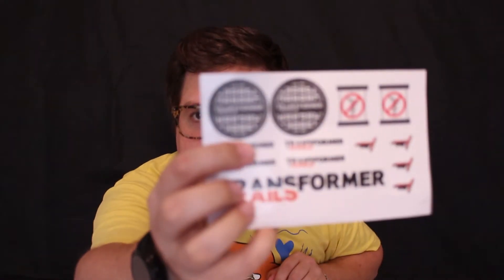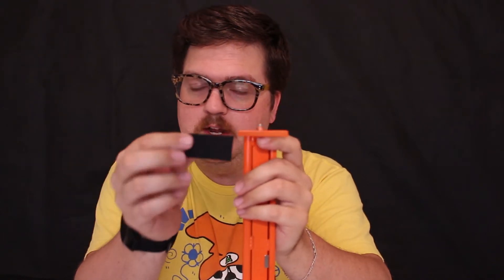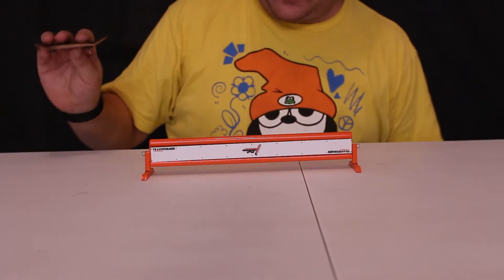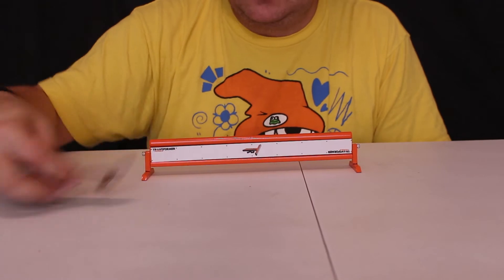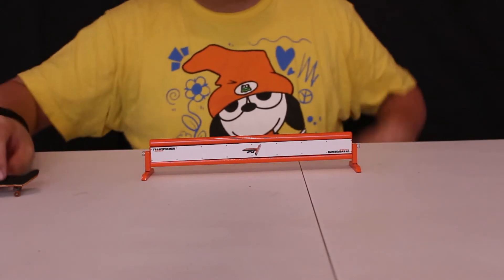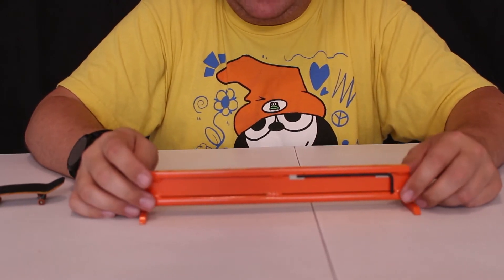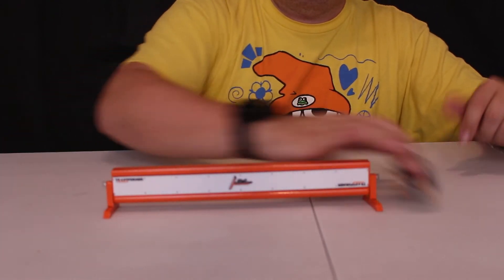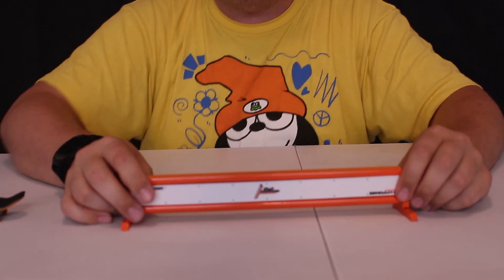A THREE IN ONE FINGERBOARD OBSTACLE?! Transformer Rails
This is a fun rail with a lot of promise! Expect to see it in future videos.

Like what you see? Have a few spare bucks?